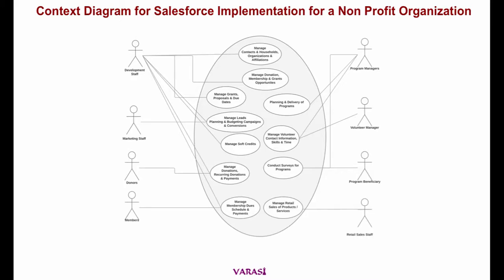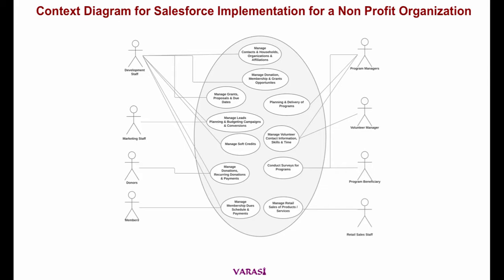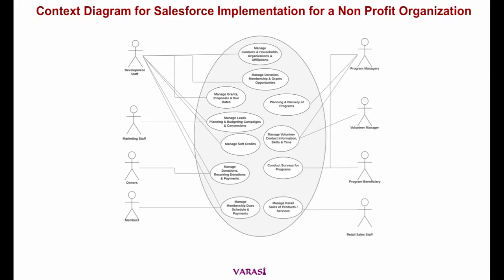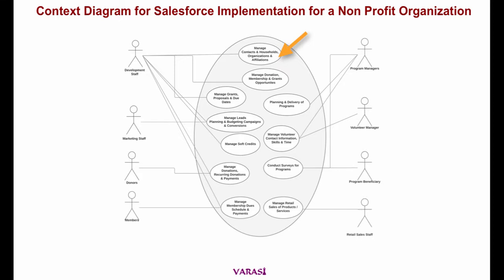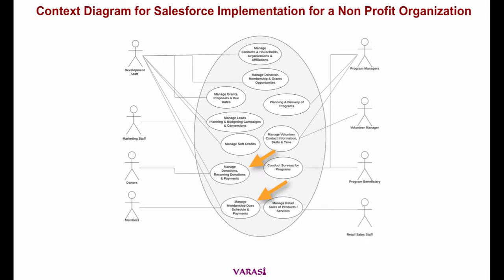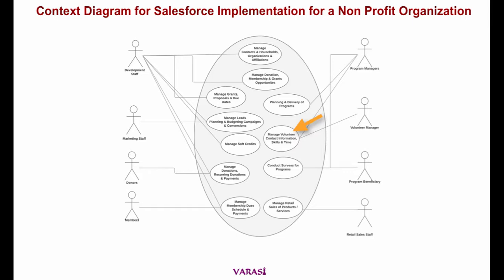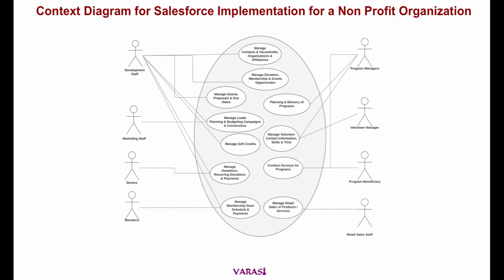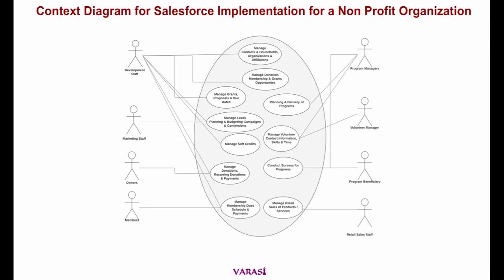Context Diagram for Salesforce Implementations for Non Profits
We go over the Context Diagram that we have been using to explain to Non Profits, the functionality that can be built out using Salesforce; more specifically using the Non Profit Success Pack (NPSP)